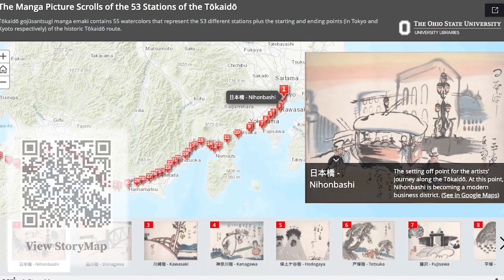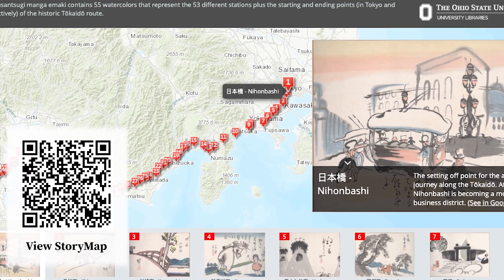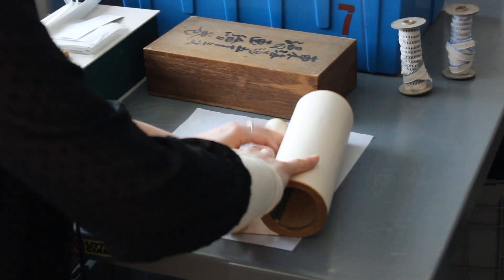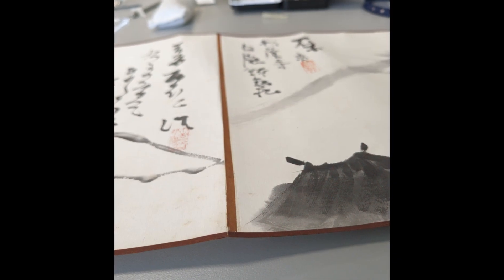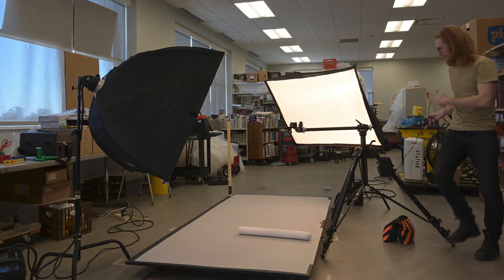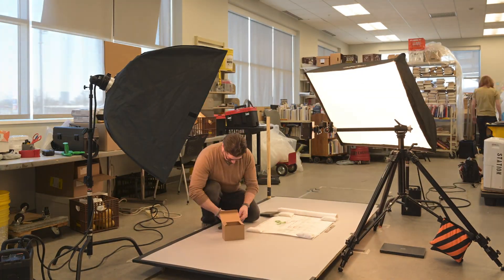From Scroll to Screen: The Innovative Digitization of a Japanese Cultural Treasure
Join us as we explore the meticulous and innovative process undertaken by University Libraries' Preservation & Digitization team to preserve and digitize a pair of historically and culturally important manga scrolls. The scrolls, housed at The Billy Ireland Cartoon Library & Museum, depict the 53 stations of the Tokaido Road and hold key insights for researchers interested in manga, Japanese studies and more. Discover the careful handling processes and innovative digitization techniques employed by the Preservation & Digitization team to make these scrolls available to a worldwide audience.